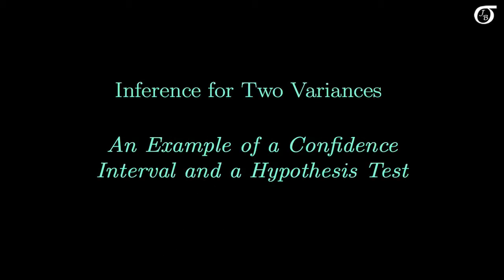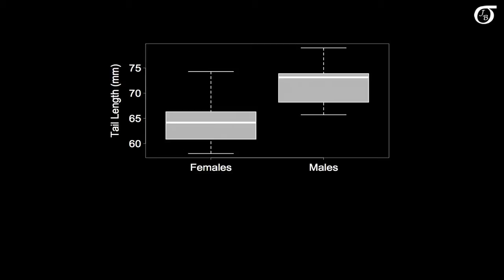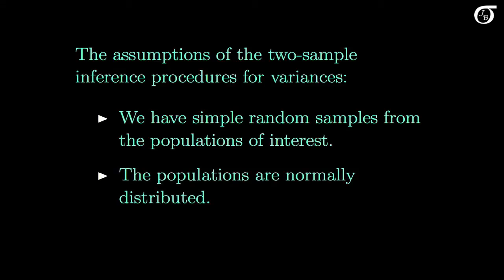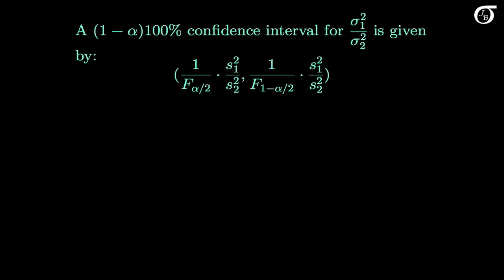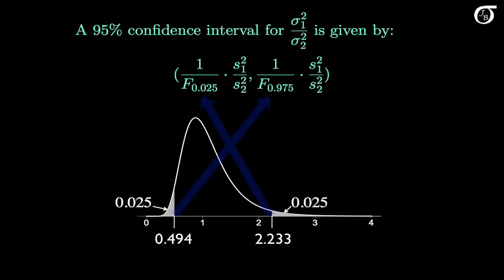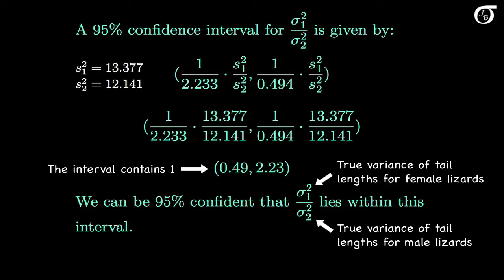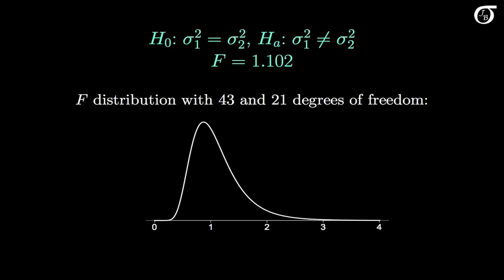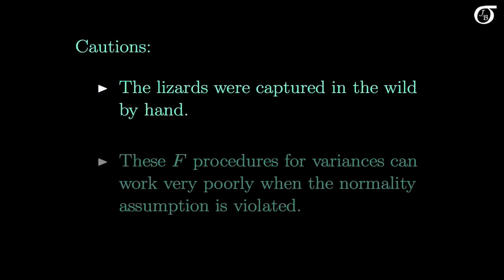Inference for Two Variances: An Example of a Confidence Interval and a Hypothesis Test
I work through an example of a confidence interval and a hypothesis test for the ratio of population variances, using F procedures that are based on the assumption of normally distributed populations.

The example in this video involves tail lengths of male and female lizards.  The summary statistics and distributions of the tail lengths are from Table 1 and Figure 2 in:

Qu et al. (2011).  Sexual dimorphism and female reproduction in two
sympatric toad-headed lizards, Phrynocephalus frontalis
and P. versicolor (Agamidae).  Animal Biology.  61:139-151.